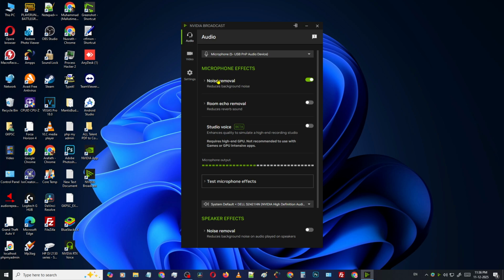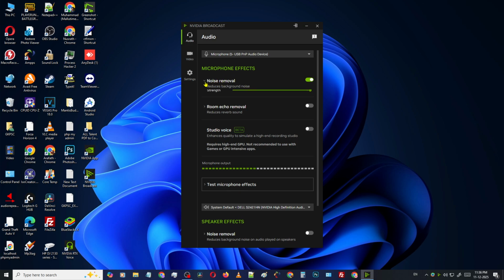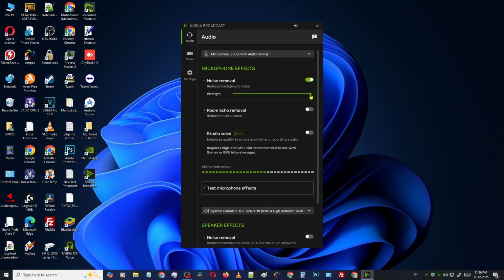How to turn off RTX Broadcast noise removal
rtx noise removal off
how to disable rtx broadcast
rtx voice noise removal turn off
fix mic noise rtx broadcast
nvidia broadcast disable noise filter
rtx voice windows settings
turn off nvidia broadcast mic
rtx broadcast noise cancelling problem
how to remove rtx mic filter
microphone not working rtx fix
disable nvidia rtx noise suppression
rtx broadcast microphone issue
how to stop rtx voice
nvidia broadcast settings tutorial
rtx noise suppression lag fix
Time Line:
0:01 Intro
0:03  video in English